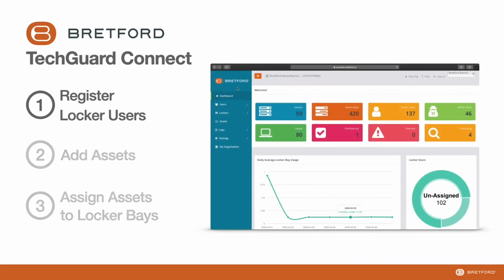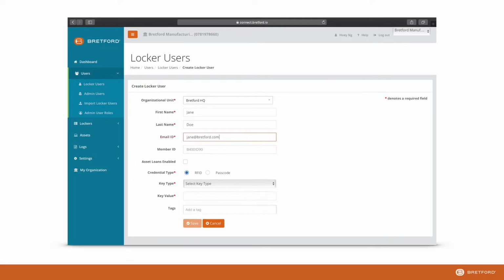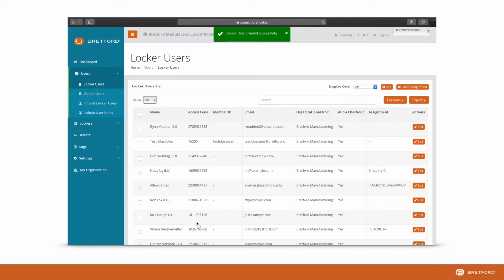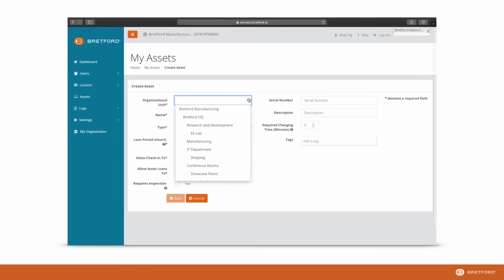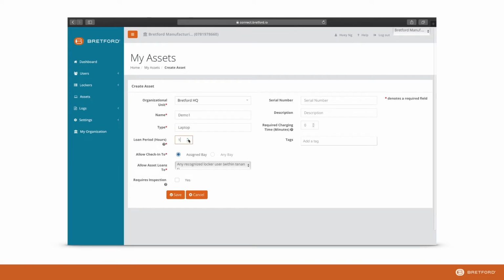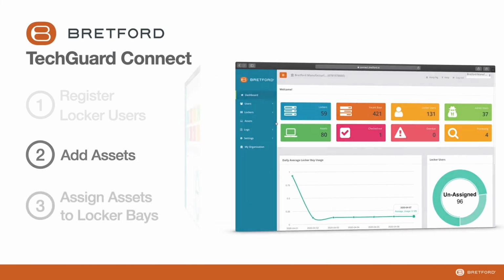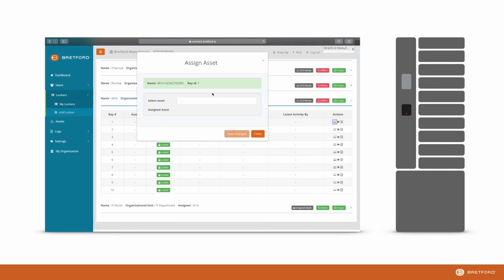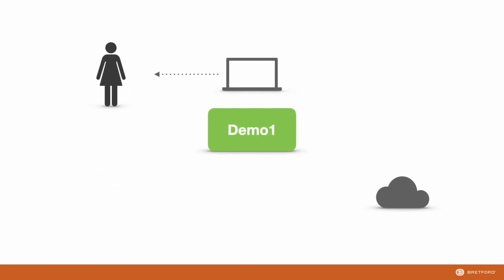Bretford Connect® - cloud-based software demonstrates: "Check-in/Check-out" mode.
With three operational modes, Bretford TechGuard Connect® Lockers with Bretford Connect® cloud-based software provide the correct mobile device charging & secure storage needs to match your deployment. Watch this 'how-to' video on the "Check-in/Check-out" mode.

Check-in/Check-Out mode: Turn TechGuard Connect into a self-service kiosk and allow users to check-out available devices on a loaner-basis.

Using RFID cards or an assigned personal pin-number, check-out a device, use it for a set period of time, then check it back in, providing accountability and traceability. First-in, first-out functionality ensures that the device with the highest battery level is distributed first.demonstrates the use of Bretford's TechGuard Connects software management platform in check-in/check-out mode.